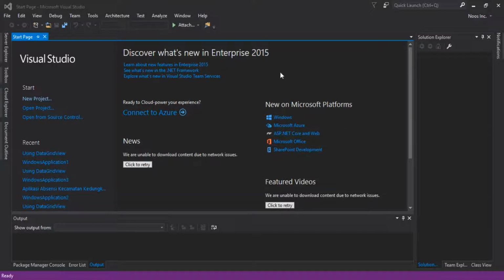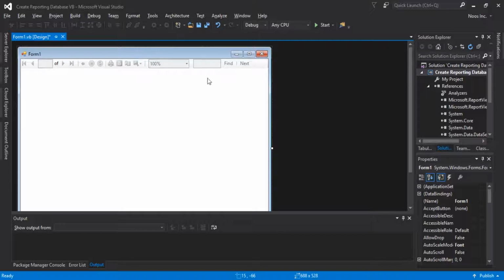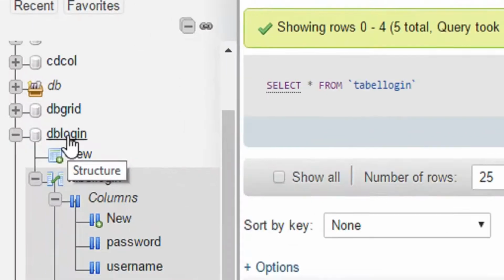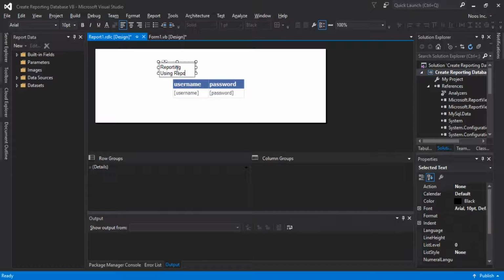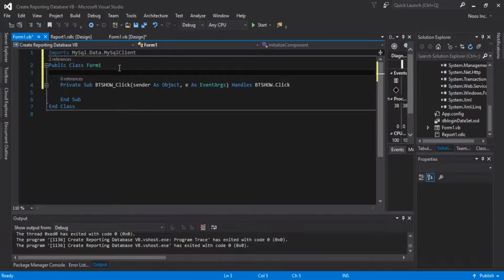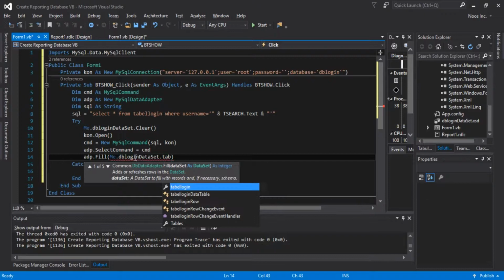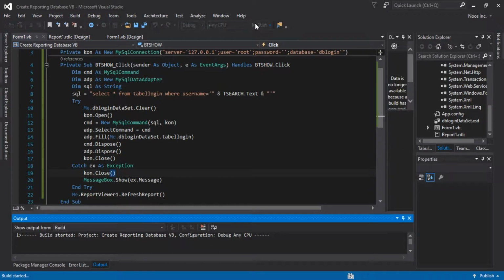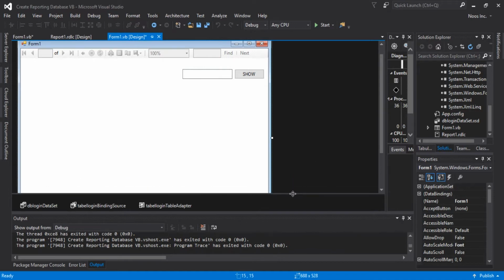Create ReportViewer With MySQL Command as Filter in VB.NET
This video show tutorial about How to Create ReportViewer With MySQL Command as Filter in VB.NET.